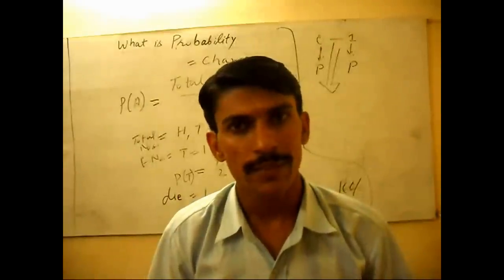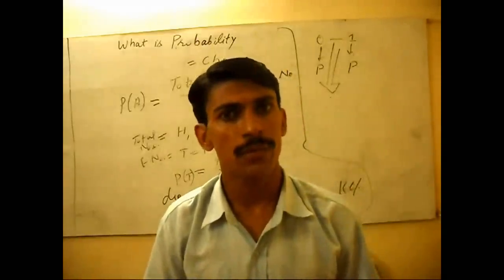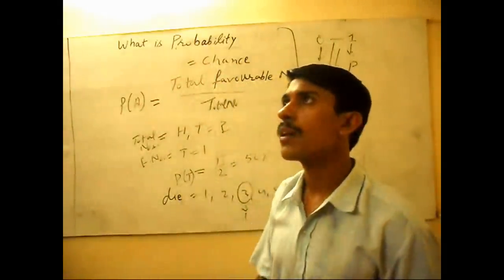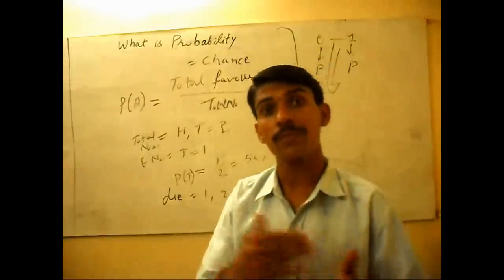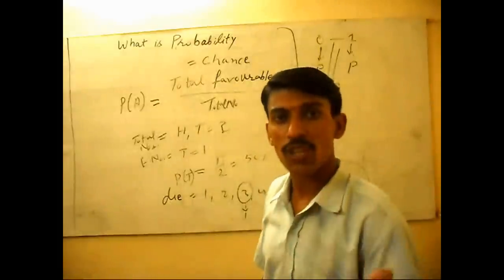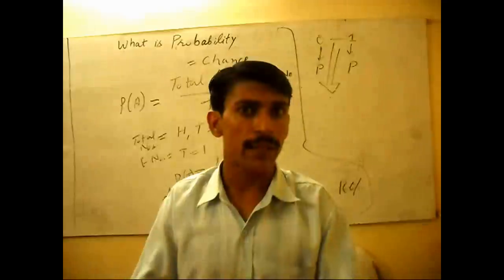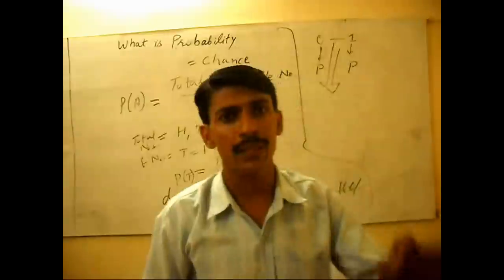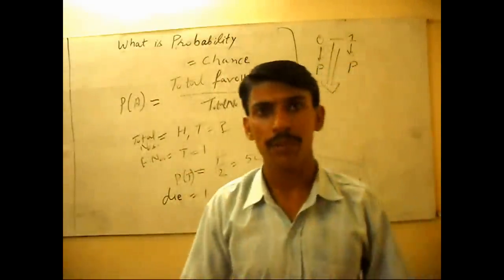Probability Lecture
This is part one lecture of probability. In this lecture, you will learn the simple meaning of probability.